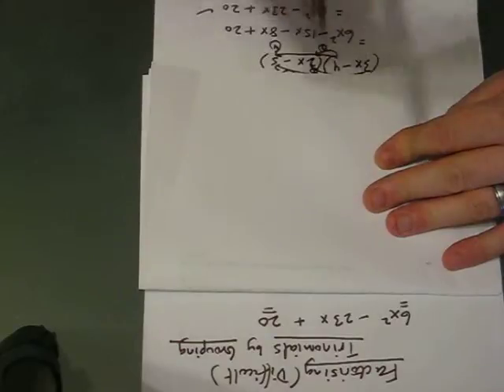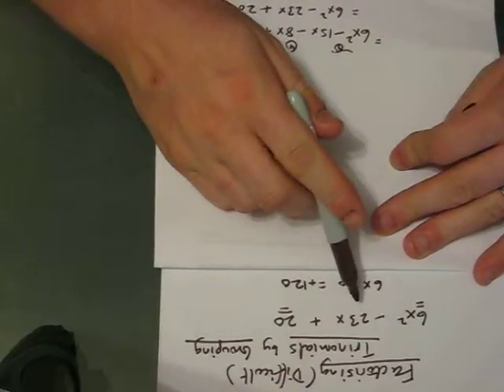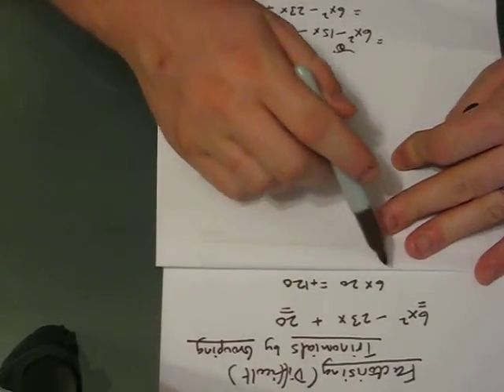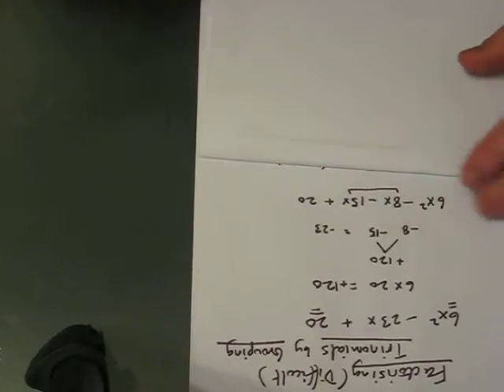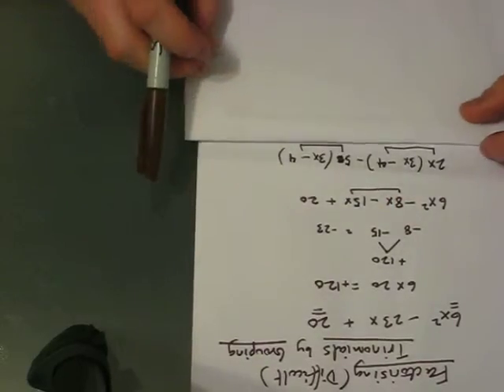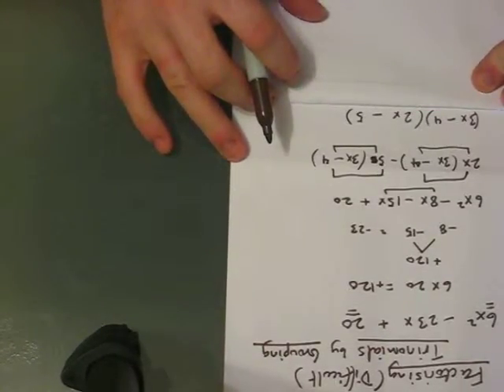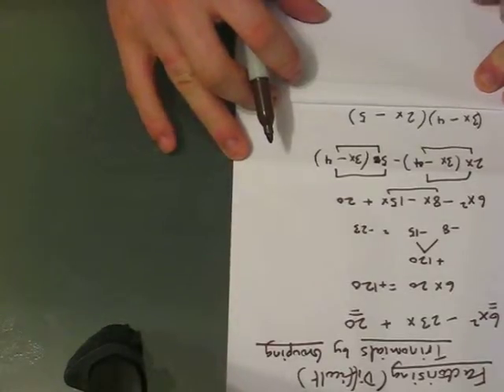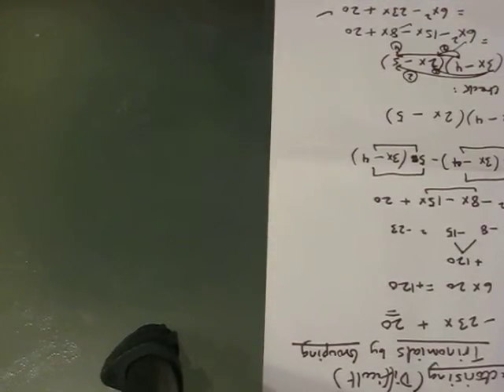Factorising by Grouping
factorising a trickier trinomial by using grouping